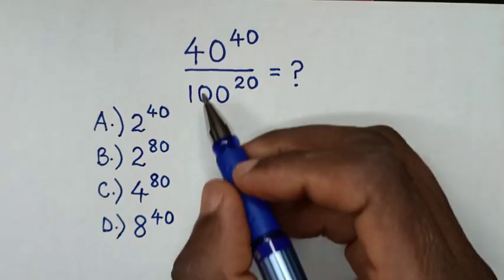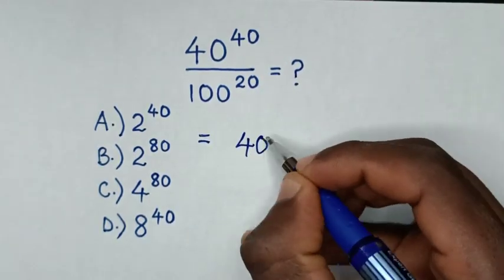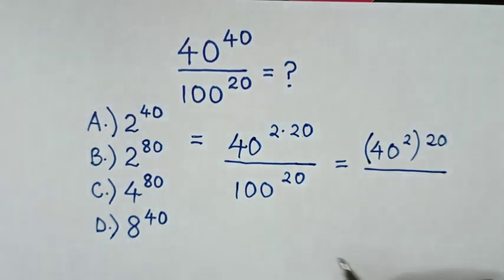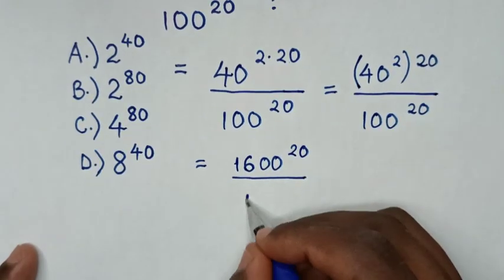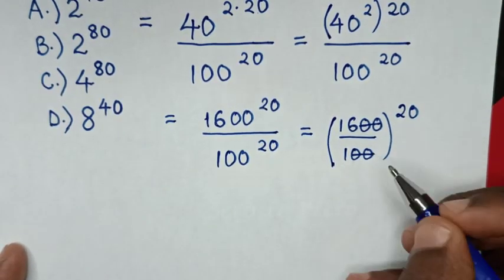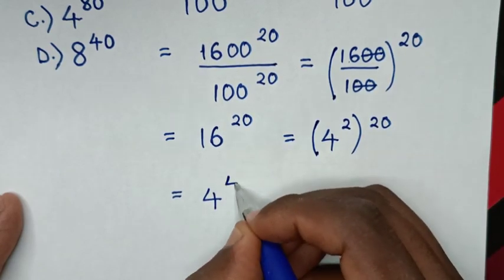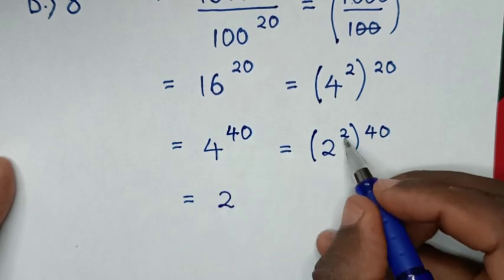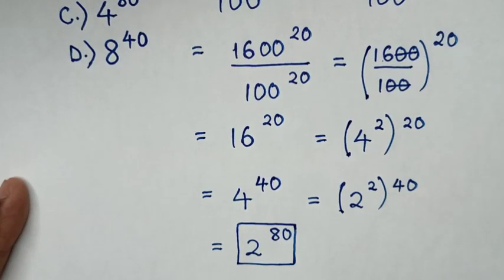A Nice Power Division Problem